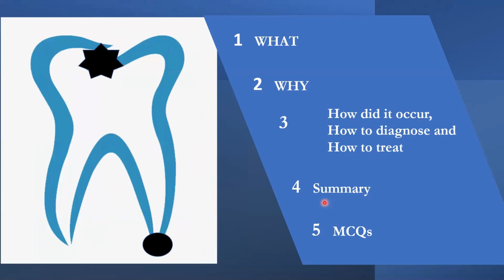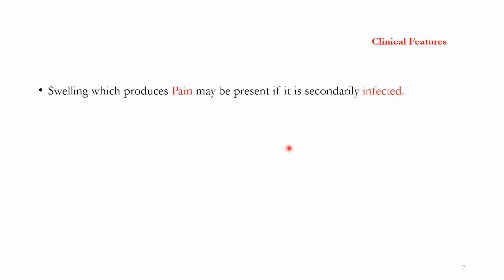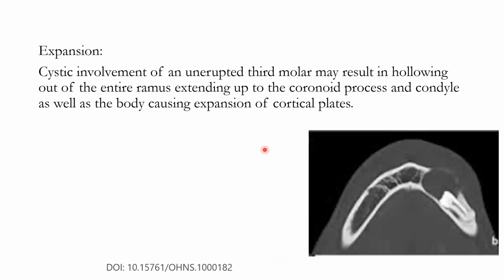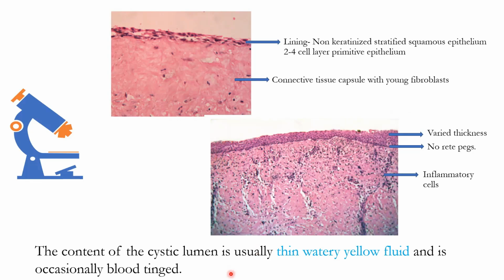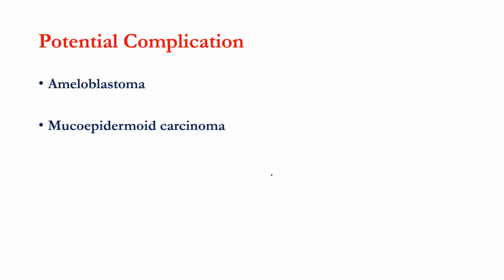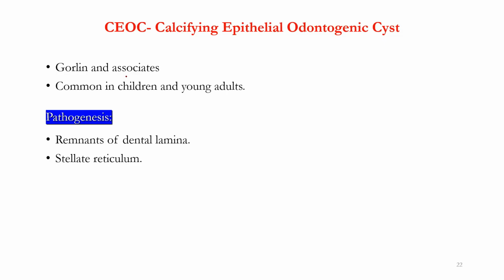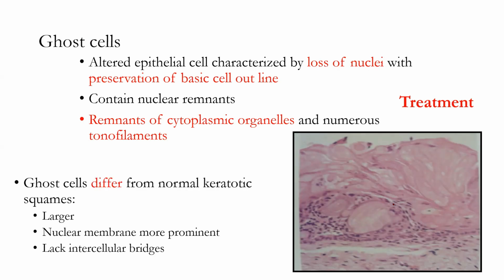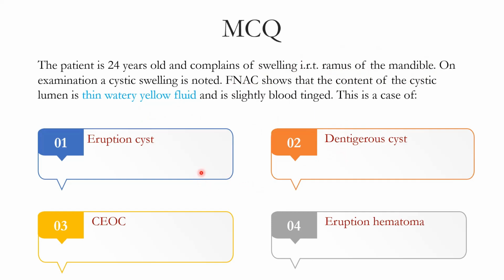ODONTOGENIC CYST PART 2| DENTISTRYBYPRATS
Dentigerous cyst, eruption cyst and CEOC.

Dentigerous cyst is one of the most common cyst which is associated with the impacted tooth. You need to understand the etio-pathogenesis followed by correlating clinical feature with the radiography and histopathology to arrive at a diagnosis. That follows the treatment. The cysts we are going to study today are dentigerous cyst, eruption cyst and calcifying epithelial odontogenic cyst.
Summary followed by strategies to answer MCQs.